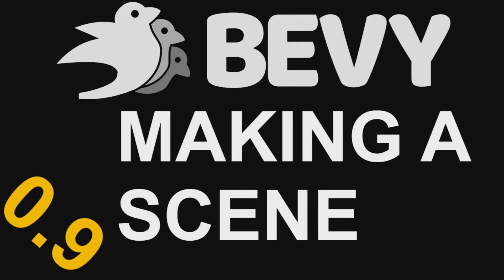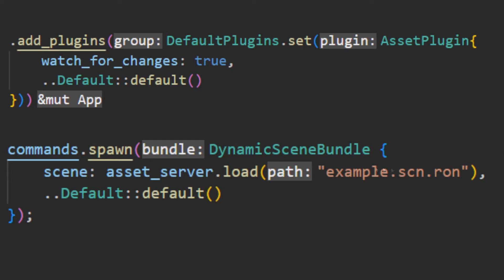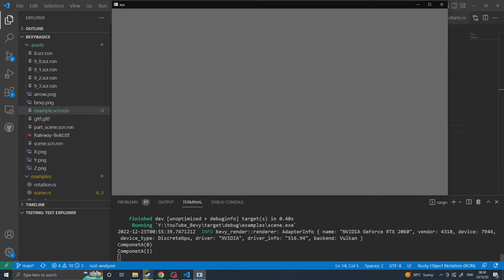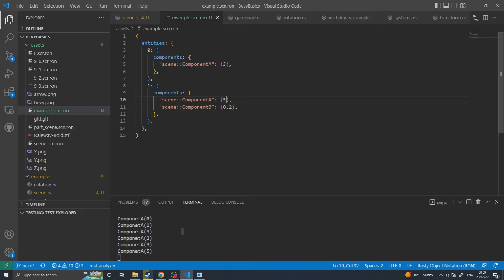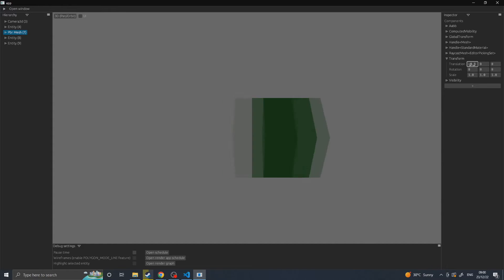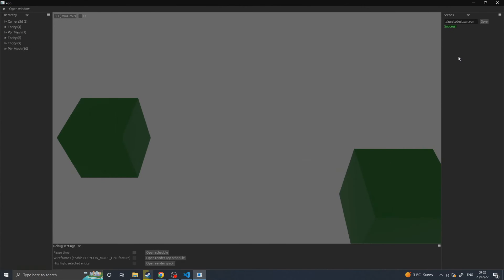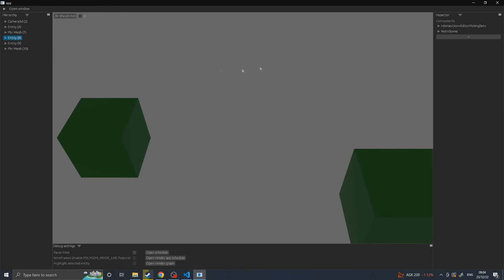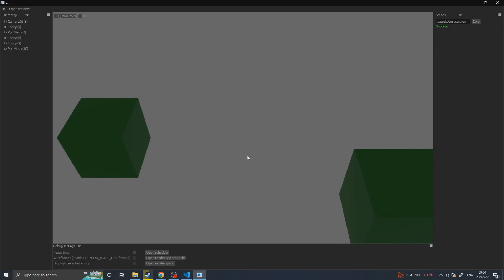Bevy How To Make a Scene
In this video, I show how to use bevy hot reloading to edit a scene file and see its effect in your game.
00:00 Intro
02:22 Bevy Editor Pls